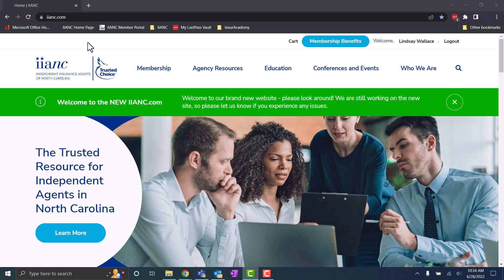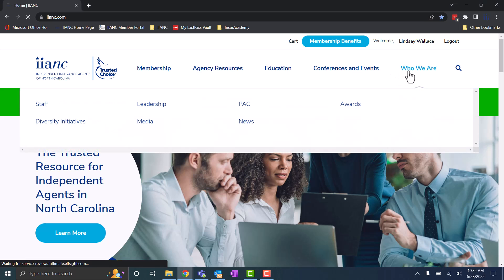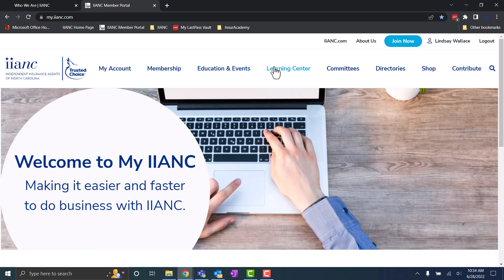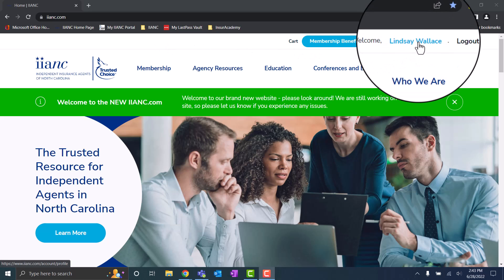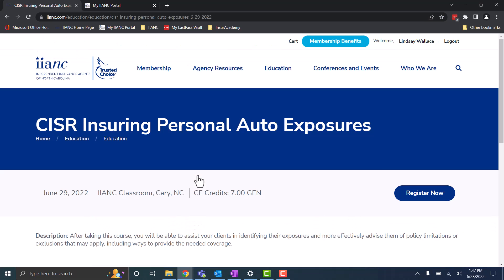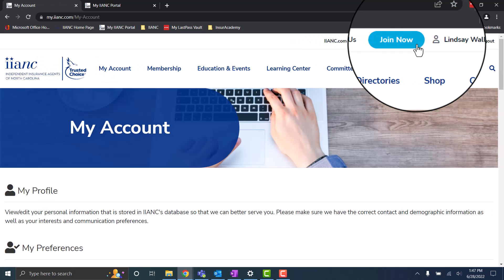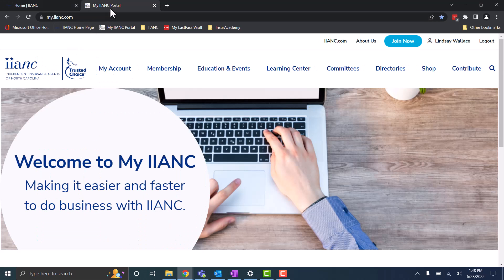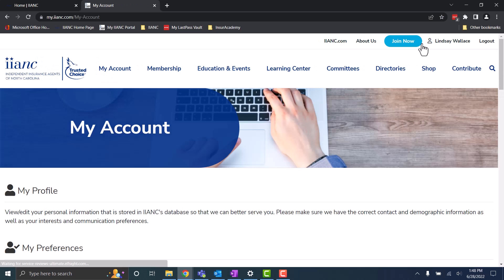IIANC Website How-To Video: Navigating Website and Member Portal